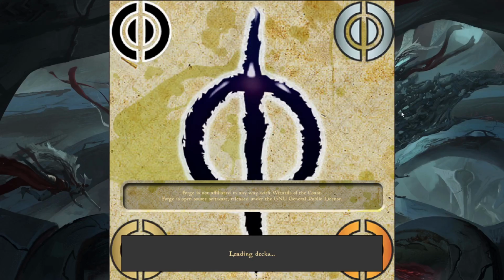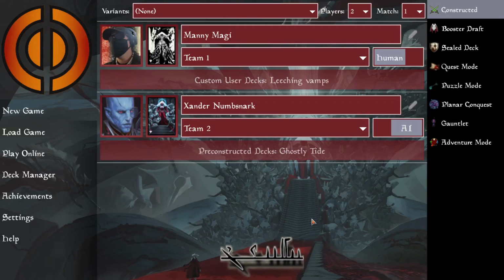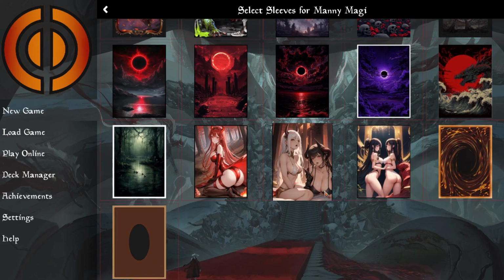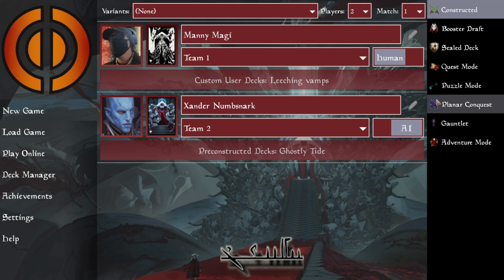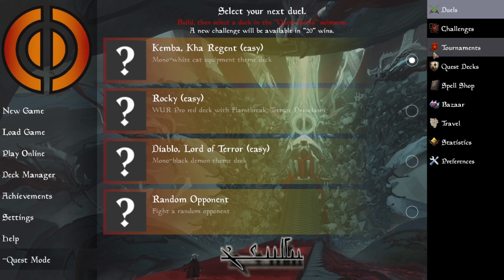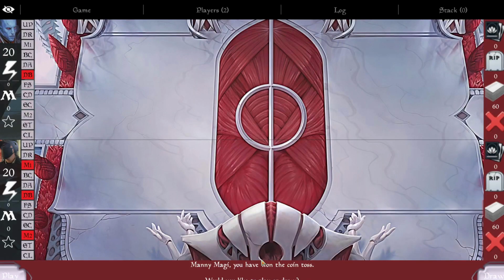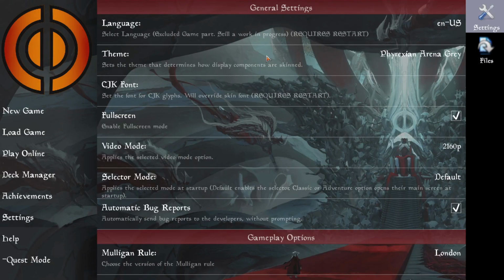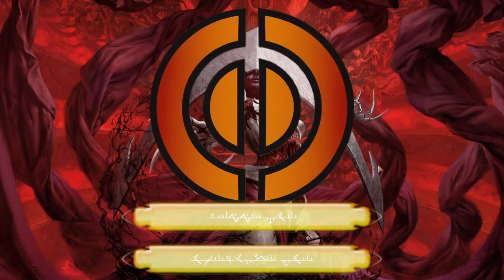Manny Magi's OOC Thoughts #2 – New Themes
Manny Magi fills in the vacancy of videos this week by talks about once of his little projects: creating new themes for his MTG Forge client. And who knows? Maybe they'll make it into a few projects of his...